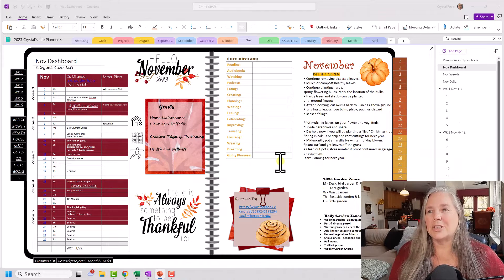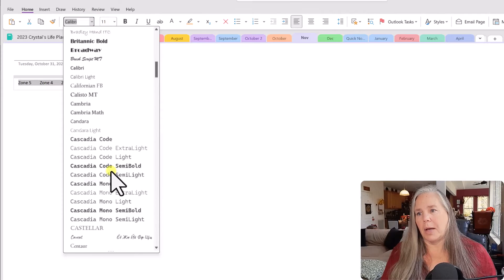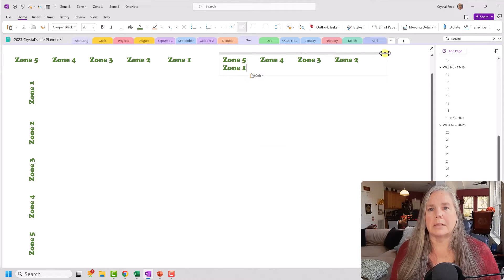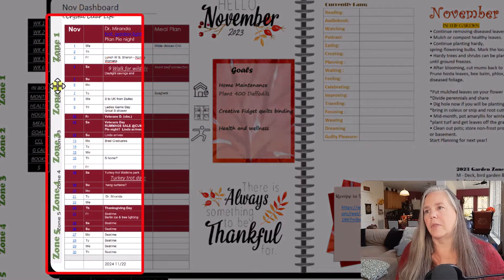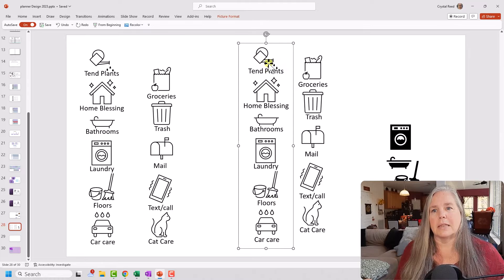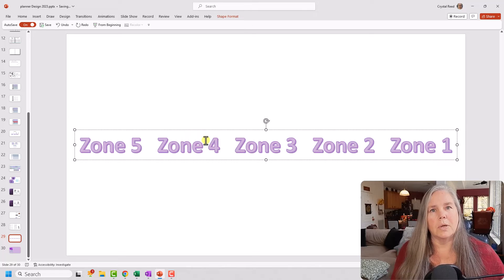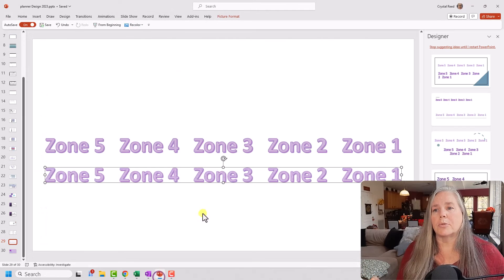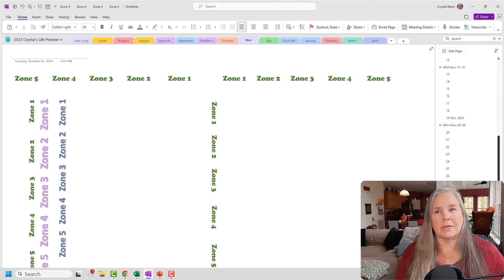Creating Vertical Text to use in OneNote pages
Vertical text in your OneNote page or planner can really add functionality. There are so many places and ways I can think to use it. Today I want to share 2 different ways to create that vertical text for use in OneNote.

Chapters
0:00 - Introduction
1:18 - Vertical text created in OneNote text to picture
2:55 - Rotating your graphic
3:12 - Text facing the other direction
4:20 - Placing and resizing on your page
5:08 - PowerPoint Word Art
7:50 - Paste and rotating Word Art
9:15 - Review and conclusion

• Jenuine Studios
Project Management Planner (Undated)
• Pretty Planner Place